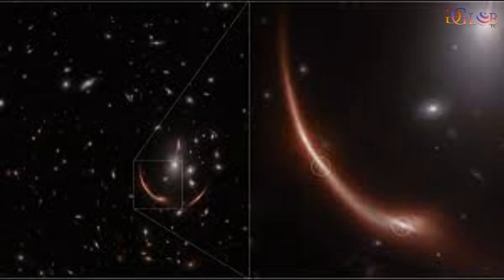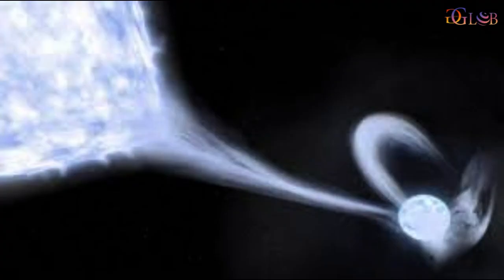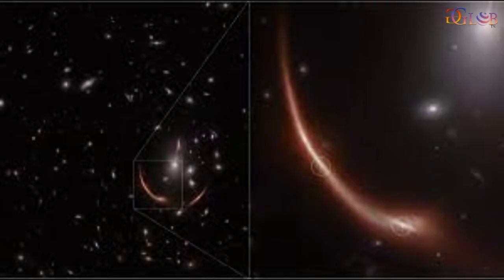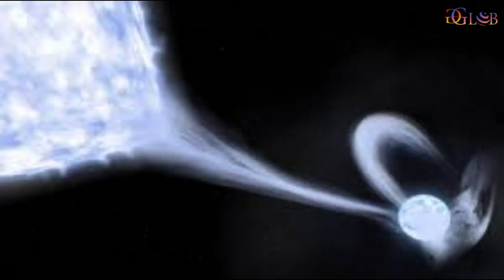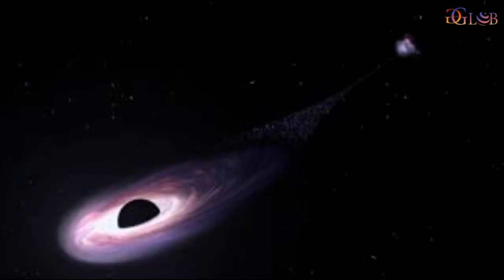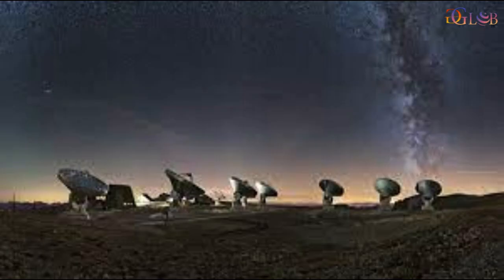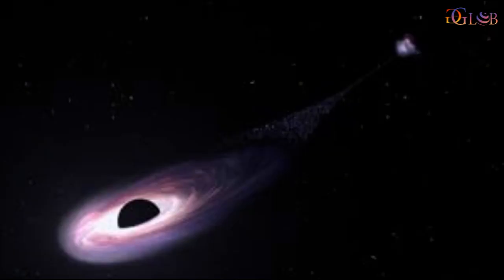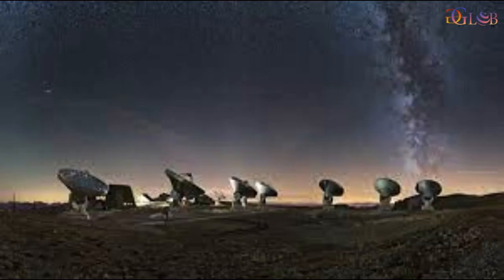Astronomers discover strangely missing stars in galaxies near Milky Way